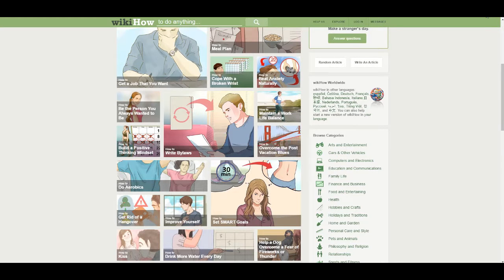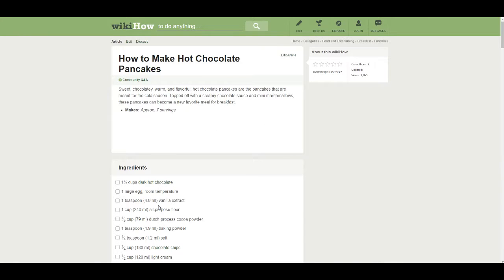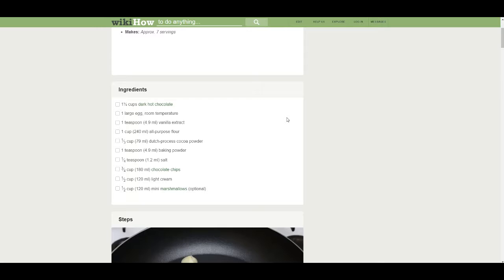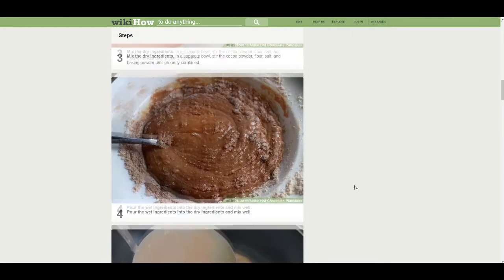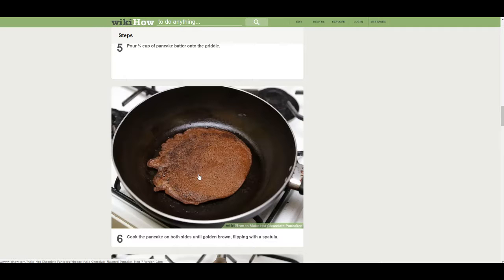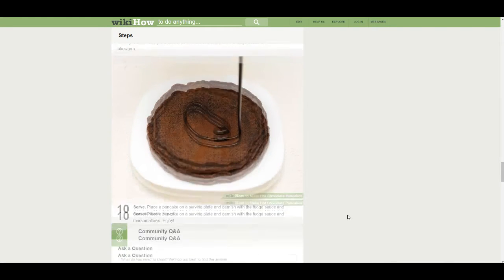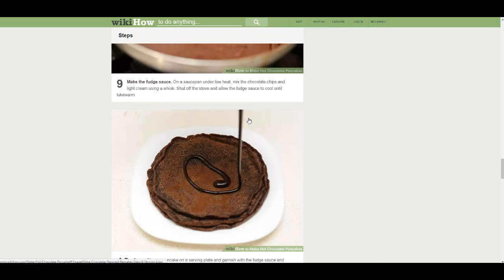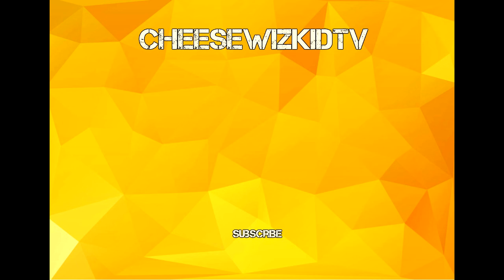How To Make Hot Fudge Pancakes(cause why not)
Hey guys so. this is a thing.

Stay classy internet